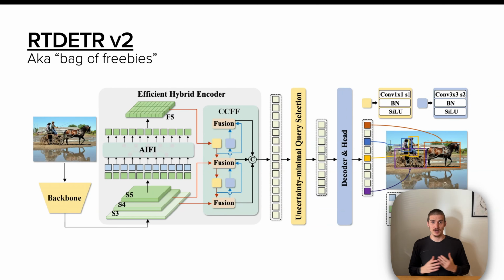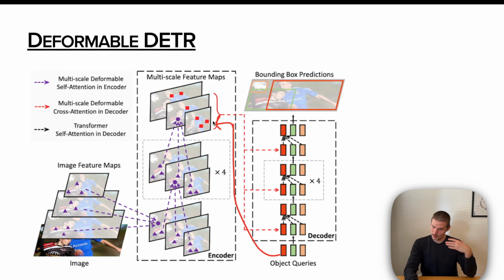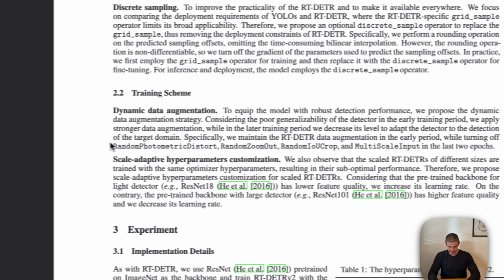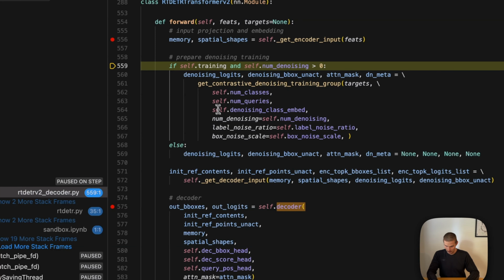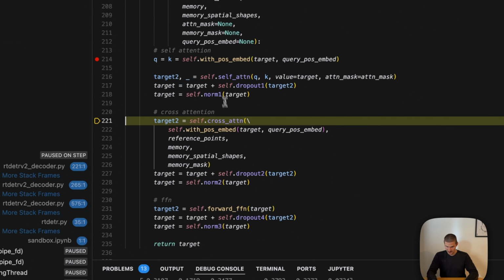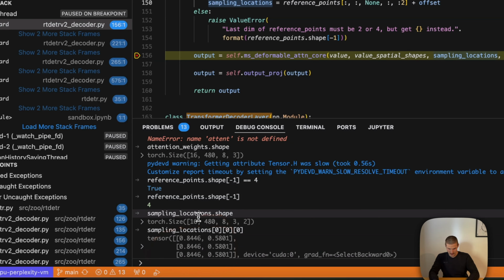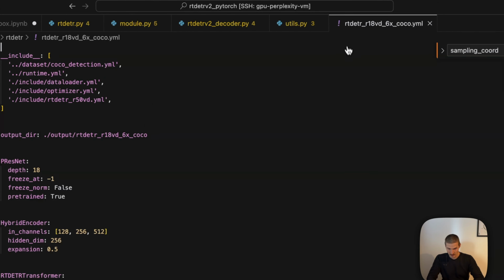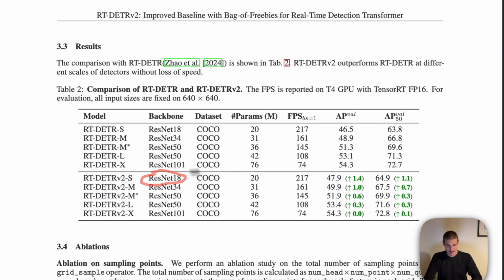RTDETR v2 - Real Time Object Detection: Updates, algorithm and code reading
This video talks about RTDETR v2 - a short list of updates to the original RTDETR model that was first of its kind to offer high-requests-per-second, performant object detection based on transformers.
The video dives into Deformable Attention, 2 small additions to its algorithm made in RTDETR v2 - variable number of sampling points + discrete sampling.
Second part of the video shows the actual source code of the model, goes over the same concepts in code (deformable attention in the decoder), and then explains other 2 additions in RTDETR v2 - Dynamic Data Augmentation and Scale-Adaptive Hyperparameters Customization

00:00 - Intro
02:10 - Deformable Attention in Decoder
07:02 - Bilinear and Discrete Sampling
09:33 - RTDETR v2 Deformable Attention Modifications
10:18 - Source Code Intro and Setup
10:44 - Code Read: Dataloaders, model inputs and outputs
16:25 - Code Read: RTDETRv2 Model Code
20:45 - Code Read: Decoder & Deformable Attention
41:59 - Dynamic Data Augmentation
45:54 - Results